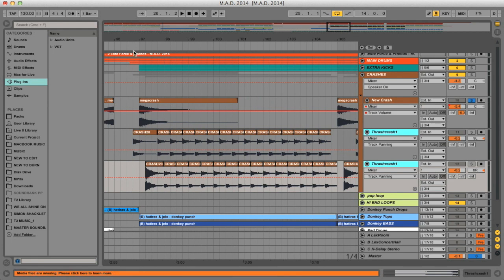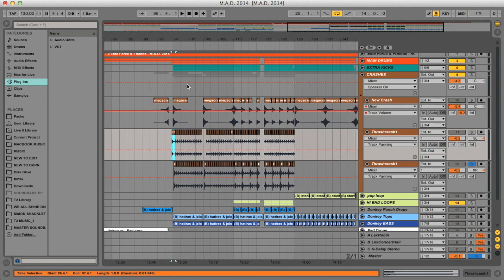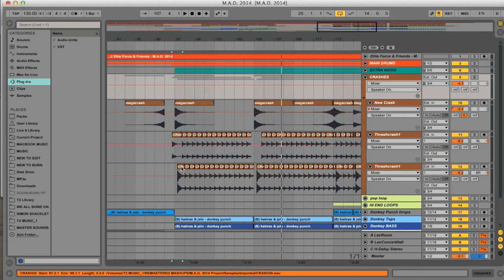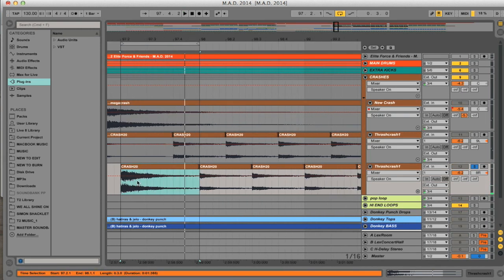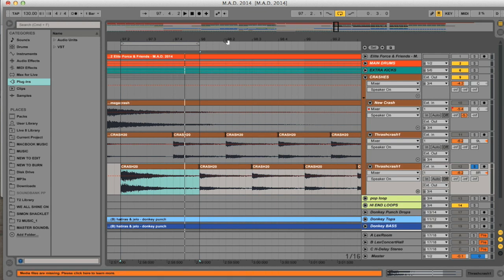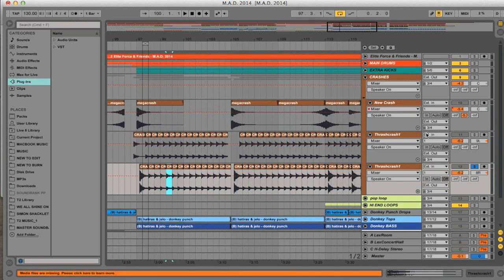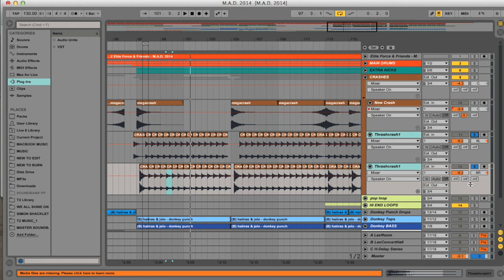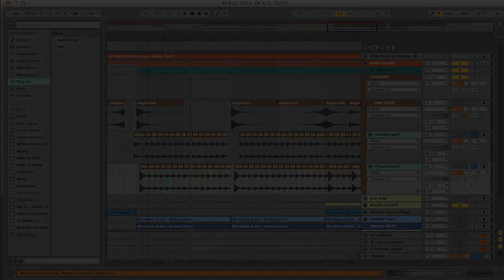Pro Mixing Tips from Simon Shackleton/Elite Force